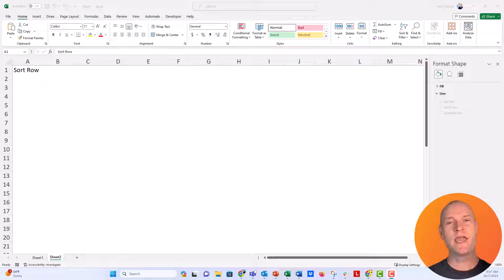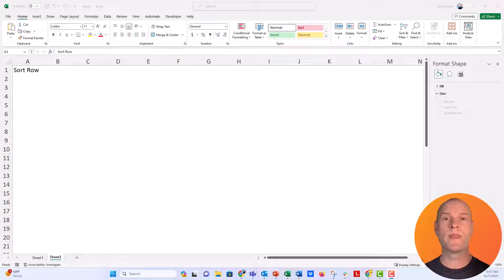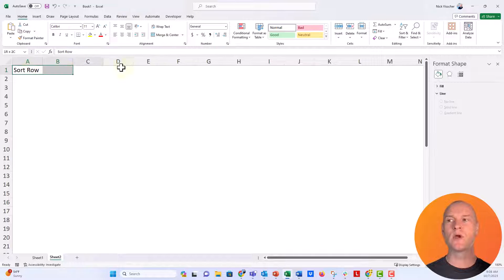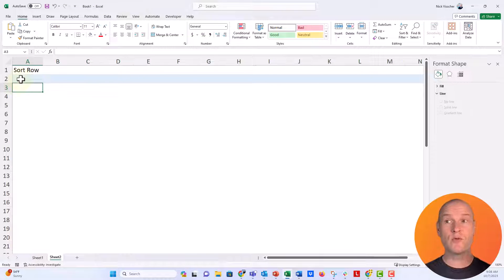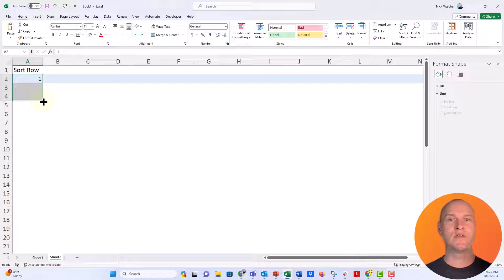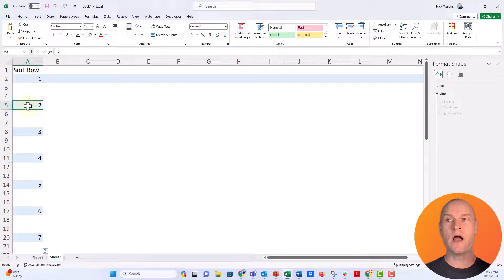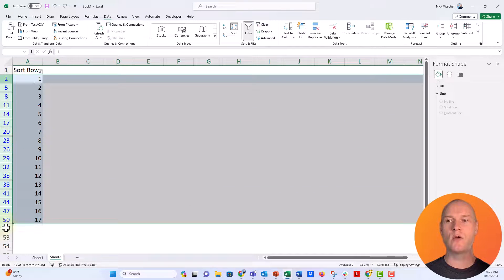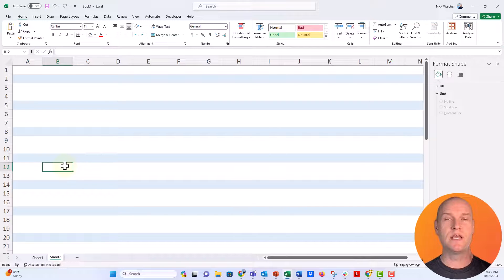How to Highlight Every Third Row in Microsoft Excel 🔥 [VIEWER QUESTION]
Thanks to @harsinchh4342 for your ViewerQuestion about how to highlight every 3rd row in Microsoft Excel and Google Sheets. Here's one way I thought of to "hack" your Excel table to make this happen. I hope it works out, give it a try!